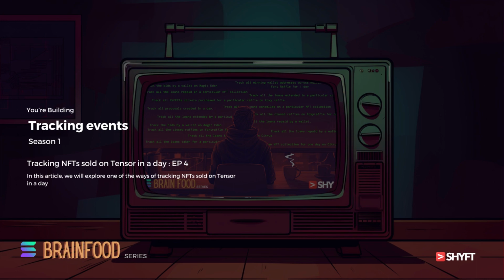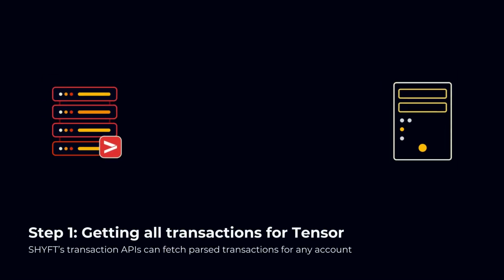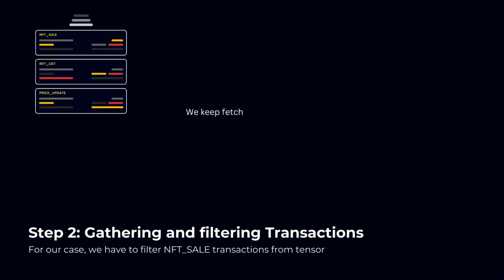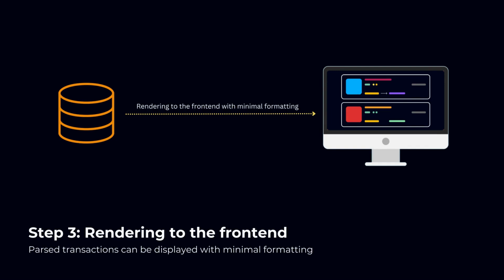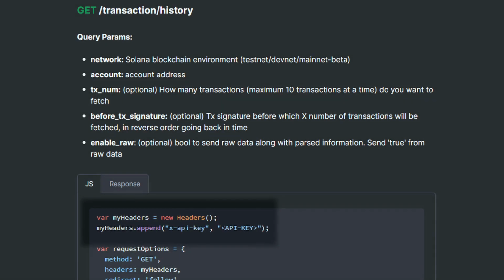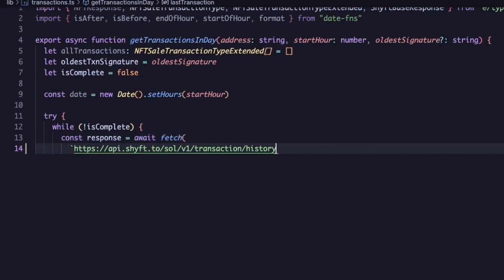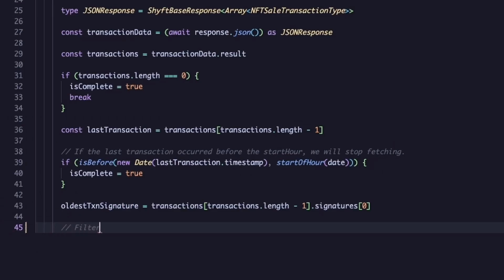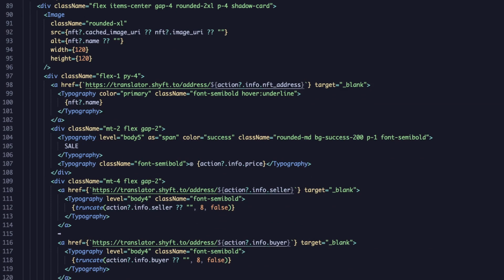Tracking All NFTs Sold on Tensor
In this tutorial you will make one of the easiest ways to track all NFT sales happening on the Tensor marketplace using SHYFT APIs. Tensor is the gateway to a more straightforward NFT trading experience on Solana. The platform offers real-time data, historical candlestick prices, and dedicated AMM pools for NFTs.  By the end of this article, we will have enough resources and methods to achieve something like shown in dashboard on the video.
If you love to read and code, here is the link for the blog

X is the place you can find everything we are doing